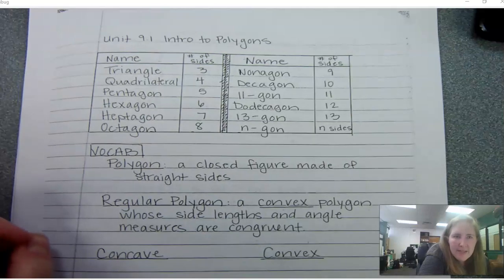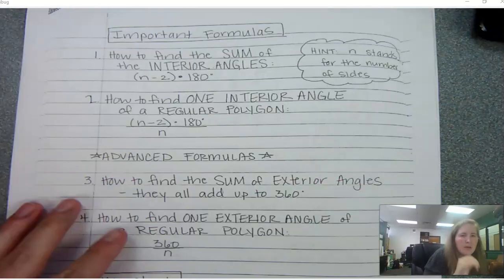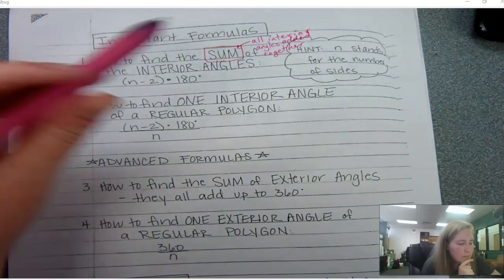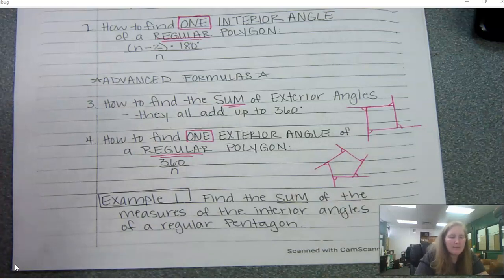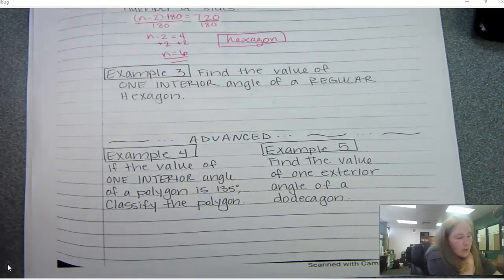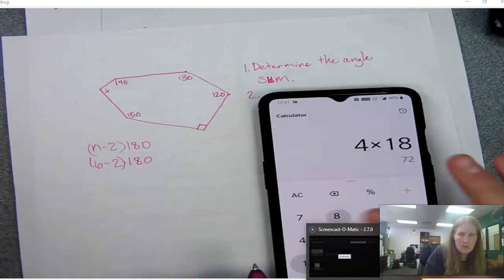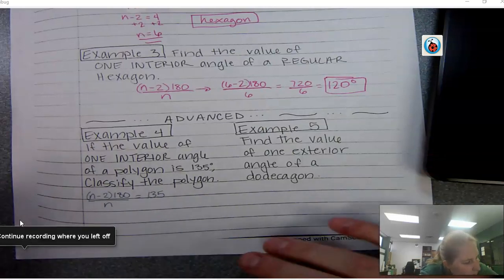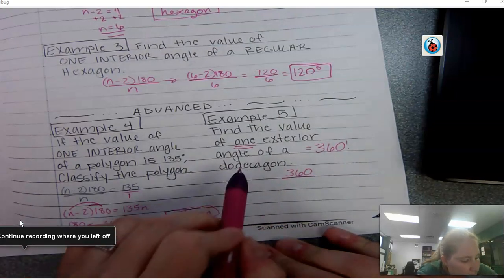9.1 Video Notes